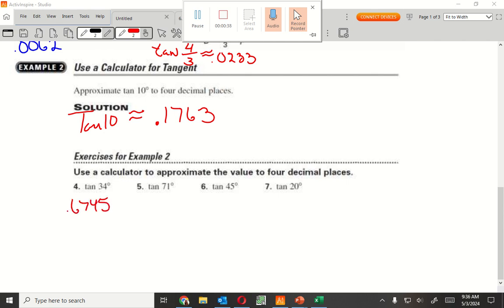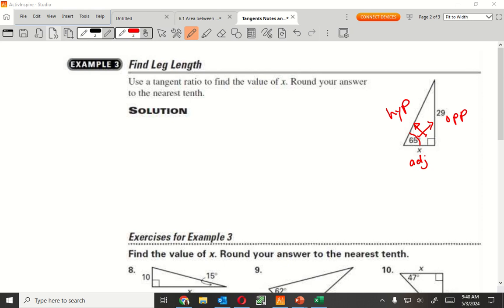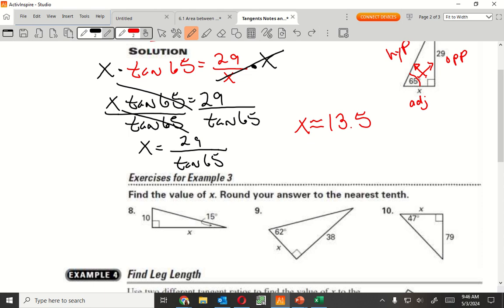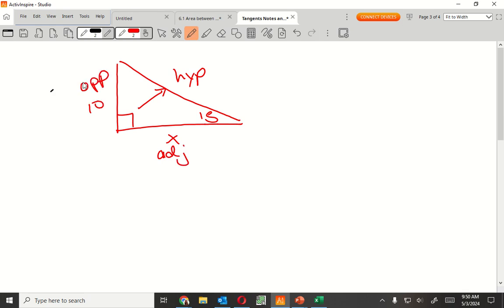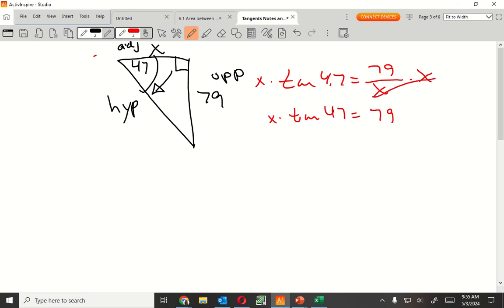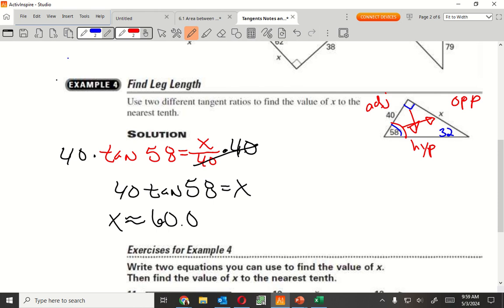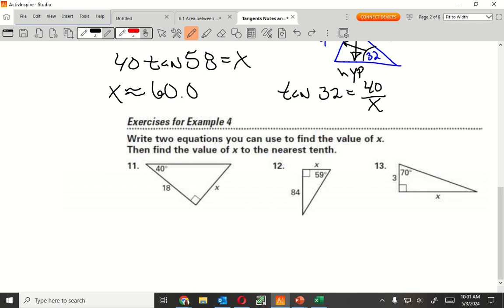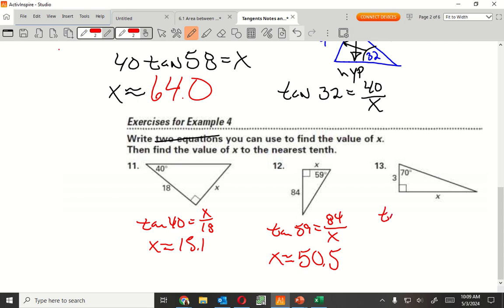Geometry 2 Tangents B